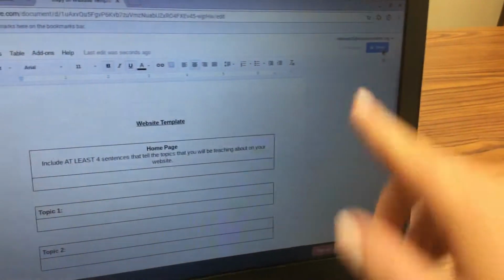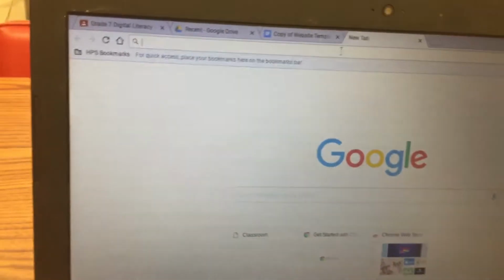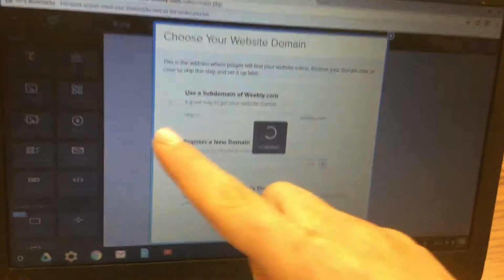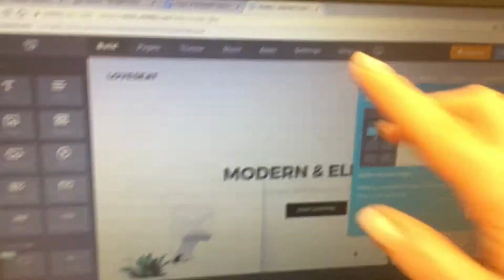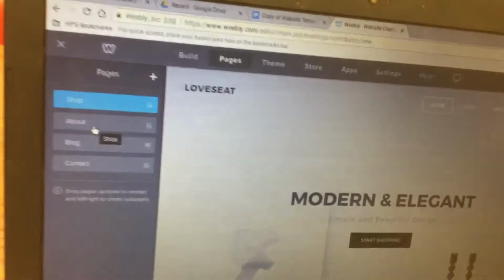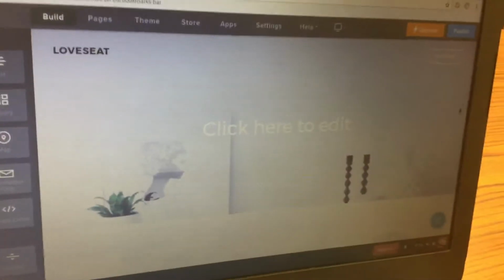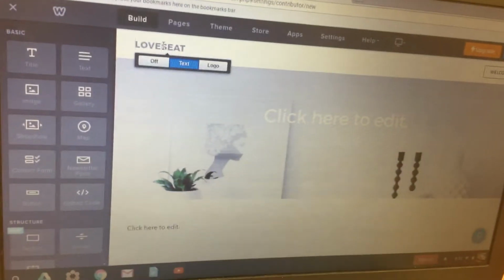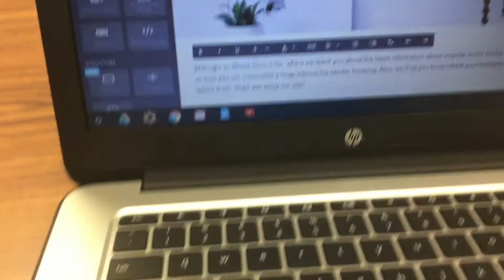Social Media Website Project Assignment 1: Create a Home Page video directions